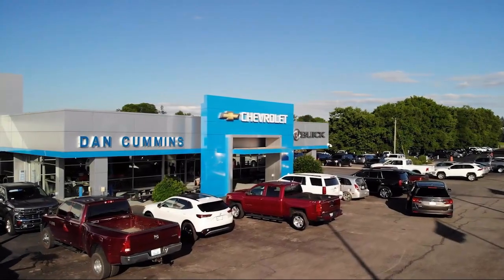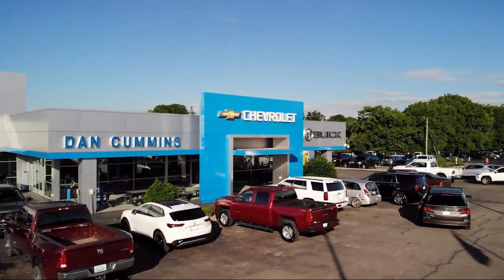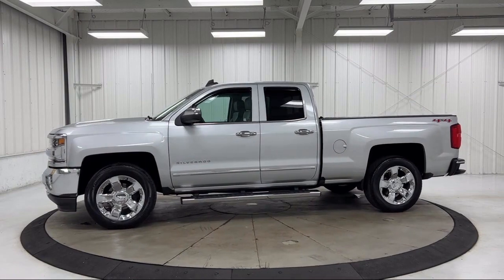2016 Chevrolet Silverado 1500 LTZ Double Cab Paris Lexington Winchester Nicholasville Louisville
2016 Chevrolet Silverado 1500 LTZ Double Cab Stock Number: 116797B Vin:1GCVKSEC7GZ103257.
1020 M L K Jr Blvd